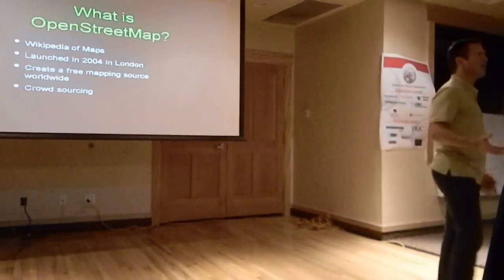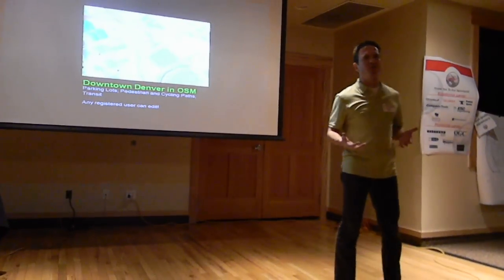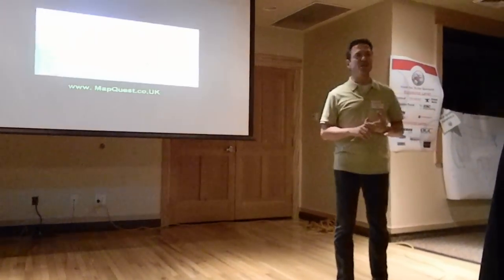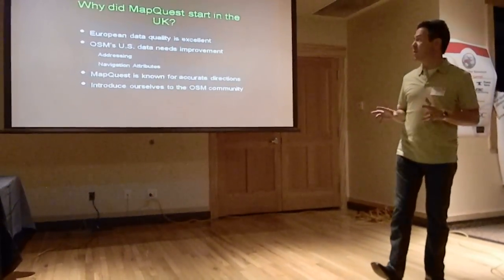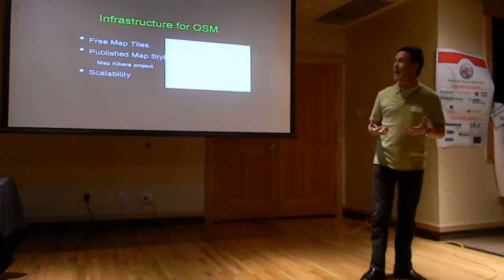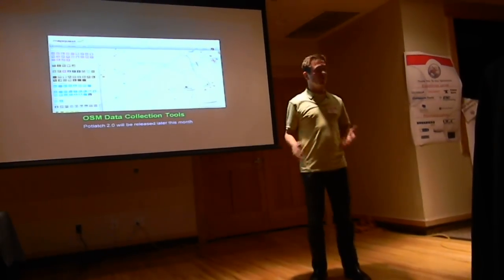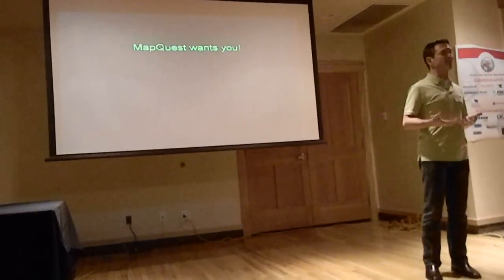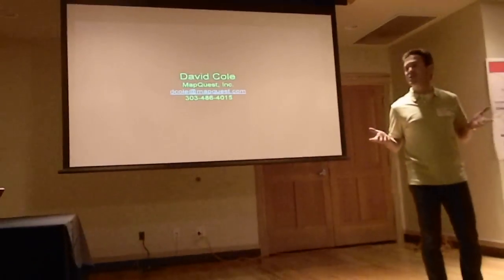Ignite Spatial NOCO 2 - David Cole, Mapquest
David Cole of Mapquest (Denver, CO) discusses Mapquest and OpenStreetMap (OSM) at Ignite Spatial NOCO 2. David answers the question, What can Mapquest do for OSM?